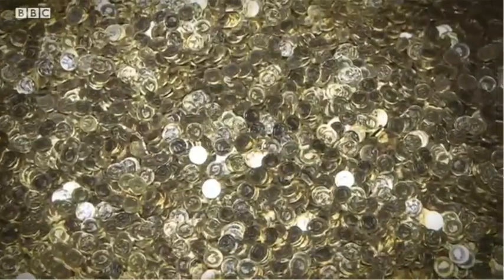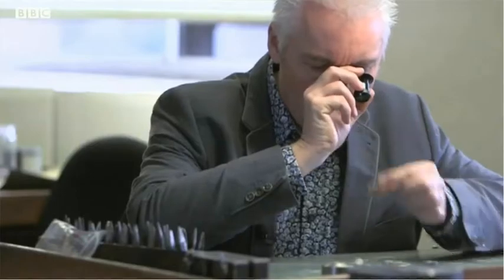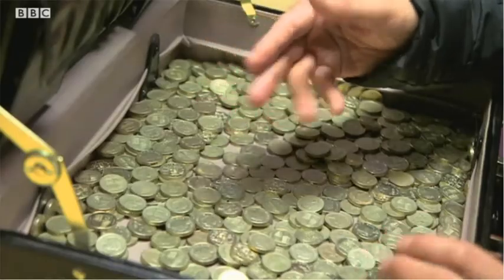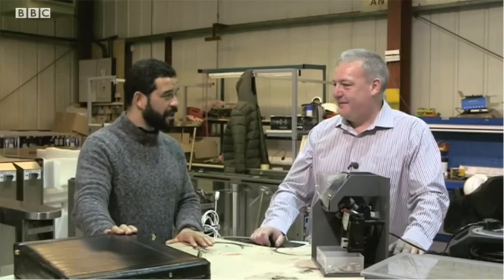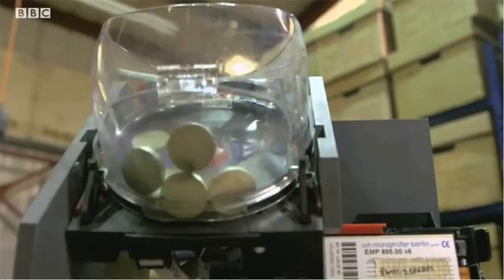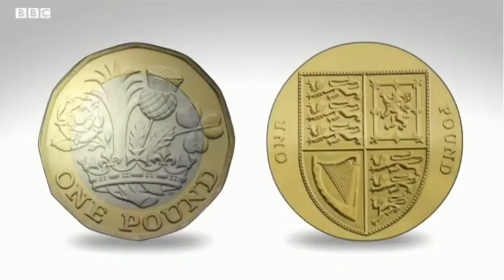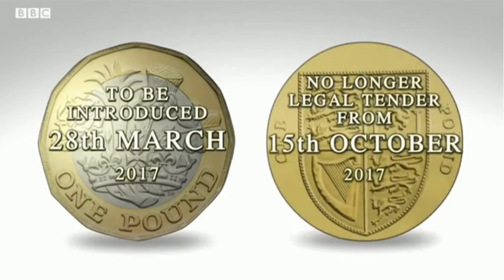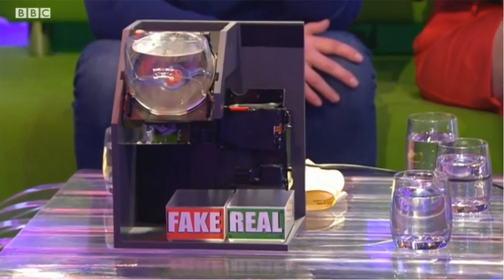New One Pound £ Coin report on the Beeb One Show 2/2/17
The new UK £1 coin will enter circulation in March 2017, and The Royal Mint is producing 1.5 billion of the new coins.
The 12-sided coin has a number of security features, including a hologram-style image on the front and micro-lettering on both sides of the coin.

It has milled grooves on alternative sides and a hidden high security feature to protect it from counterfeiting. Like the £2 coin, the new pound is made of two metals.